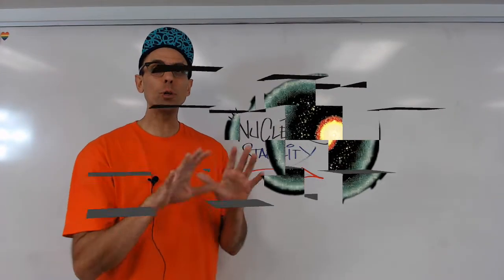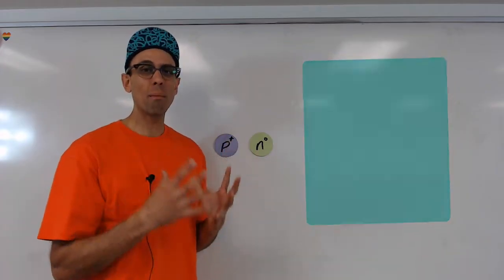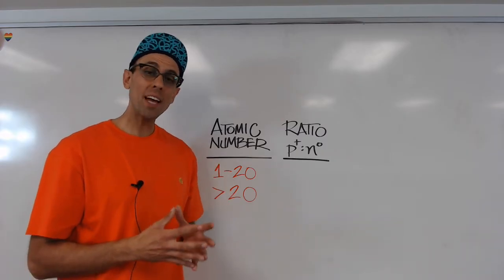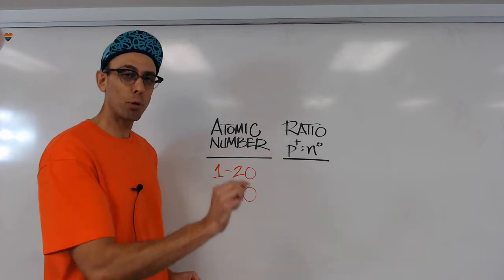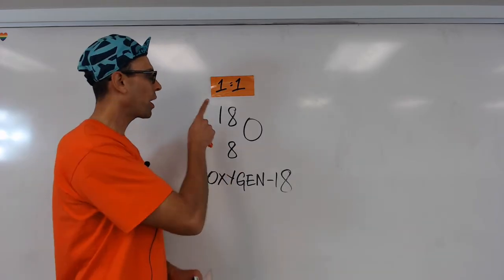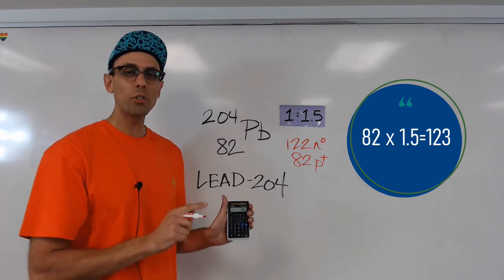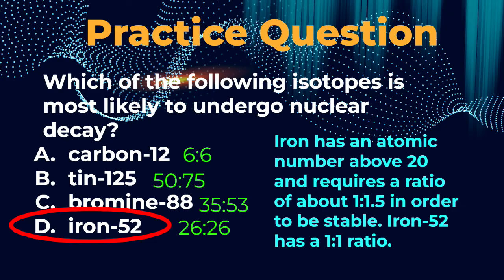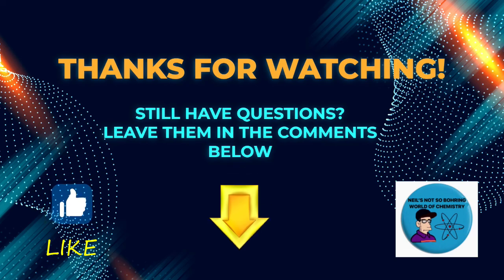How to Predict Whether or Not a Nucleus is Stable!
Most exams on nuclear decay feature at least one question that asks you to determine whether or not a specific isotope is stable. This video walks you through the understanding needed to get those questions correct!